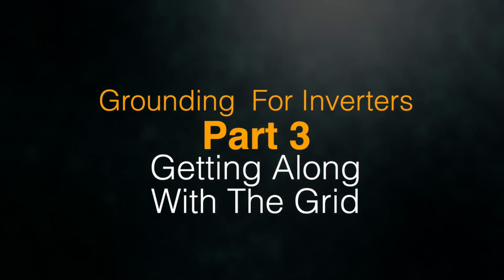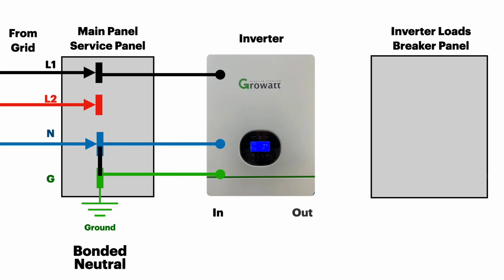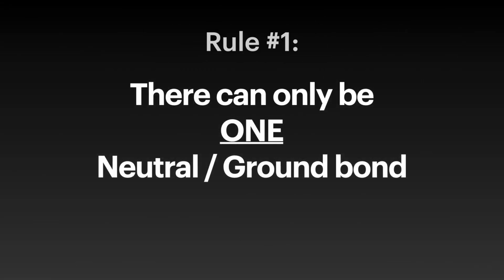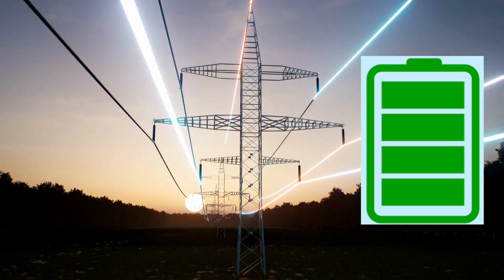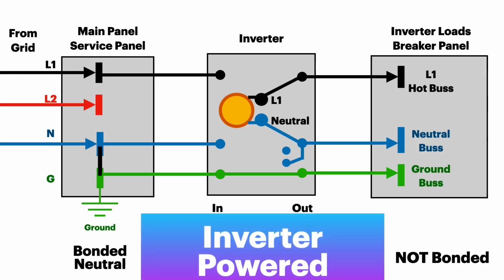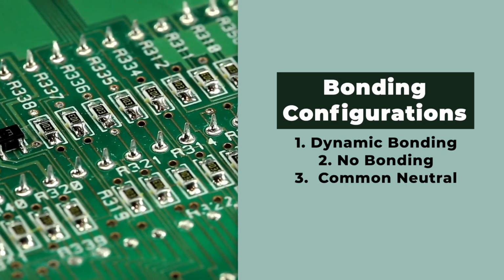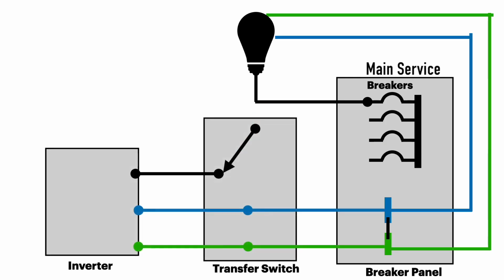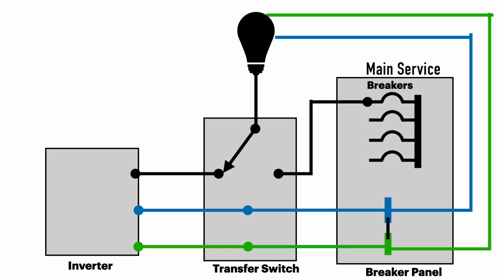Grounding for Inverters Part 3: Getting Along With The Grid [UPDATED!]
This video is part 3 of a series. [UPDATED Version]

Part 1: The basics of grounding and bonding.
Part 2: Grounding and bonding for off-grid solar inverters.
Part 3: Grounding and bonding for grid assisted solar inverters, and using transfer switches to supply power to your existing house outlets.

Contents Of Part 3
00:00 - intro
01:43 - dynamic bonding
07:34 - no bonding
10:22 - Common neutral
11:58 - transfer switches
13:31 - summary

Product Links:
Reliance Transfer Switch
Klein Tools RT110 Outlet Tester
Klein Tools MM325 Multimeter

Solar projects should be performed by a qualified electrician.